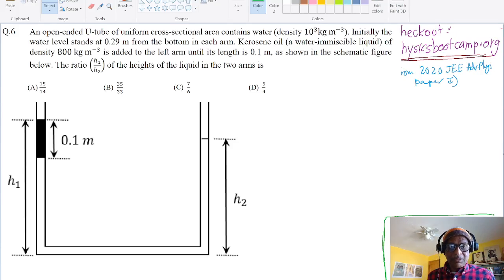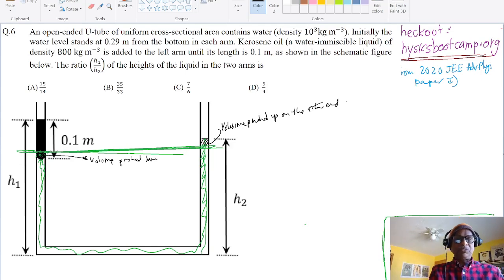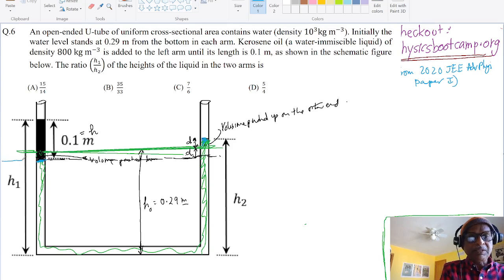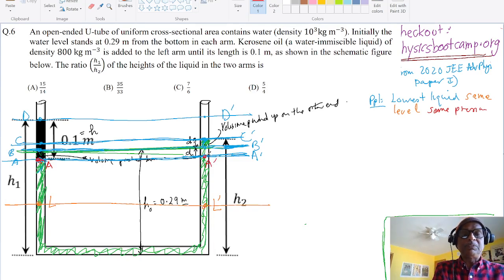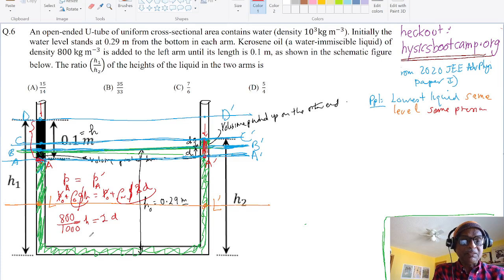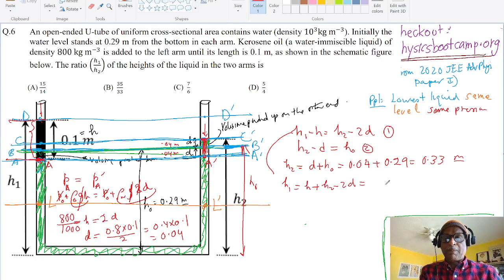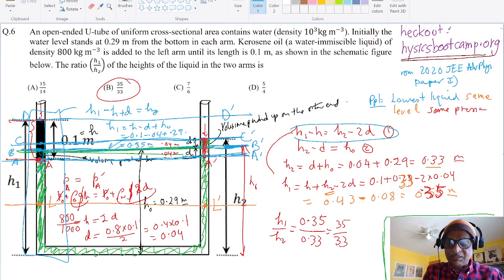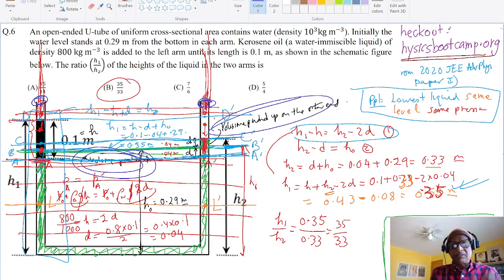2020 JEE Paper 1 Q6 Two Fluids in one U-Tube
An standard problem of two fluids in one U-tube is oslve.